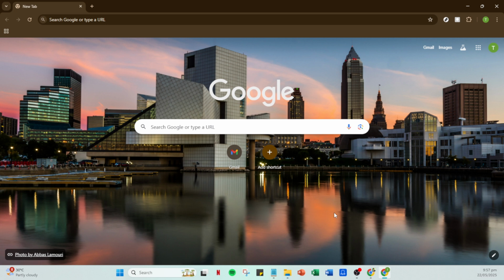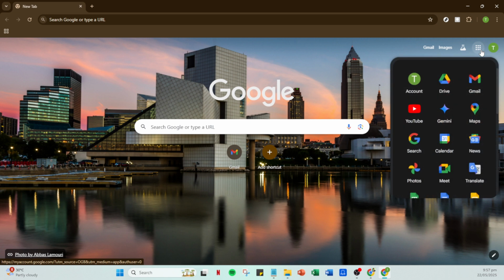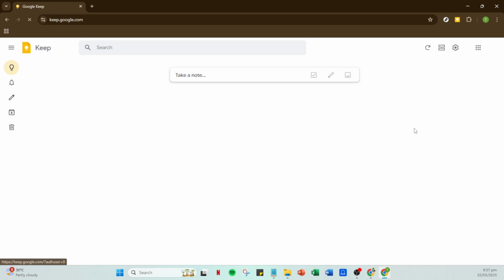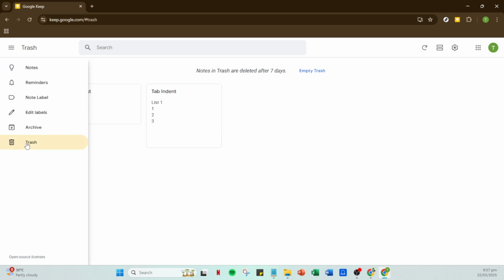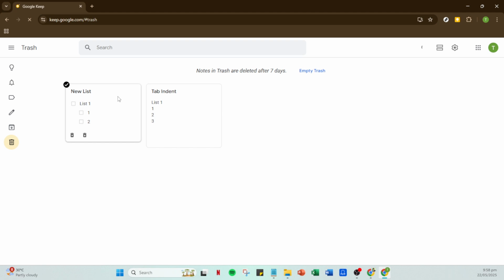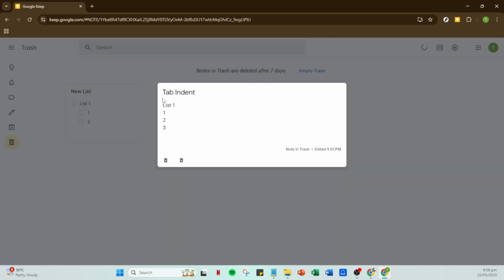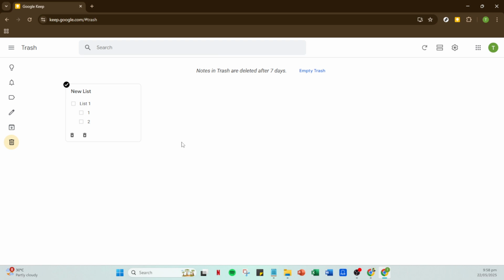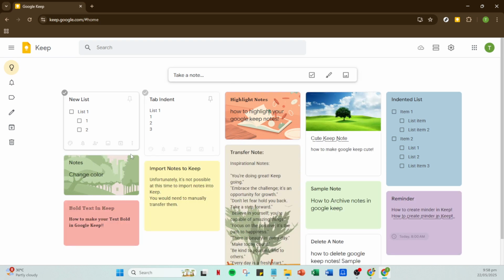How To Restore Google Keep [2025 Full Guide]